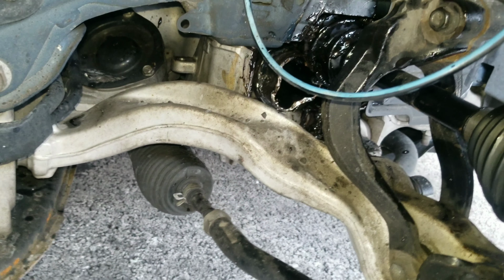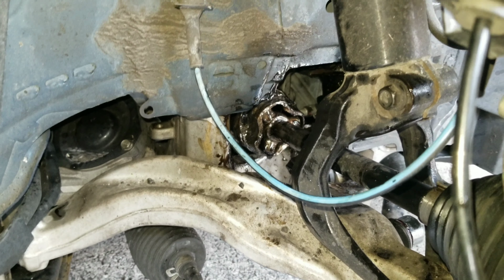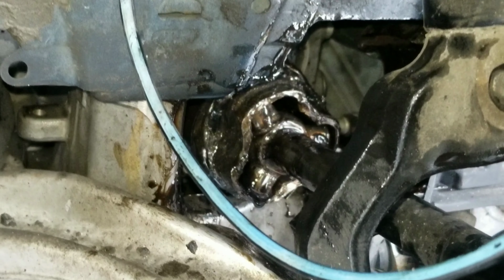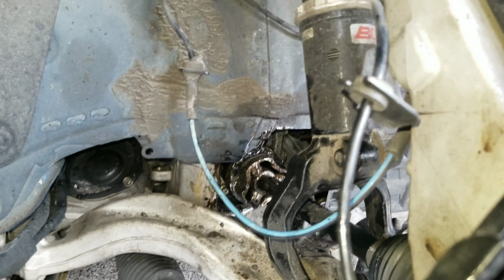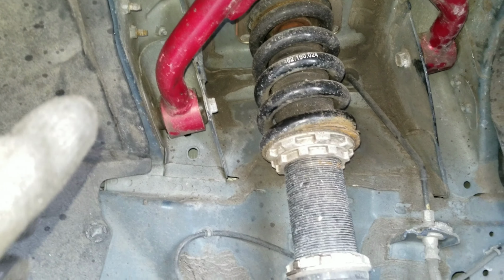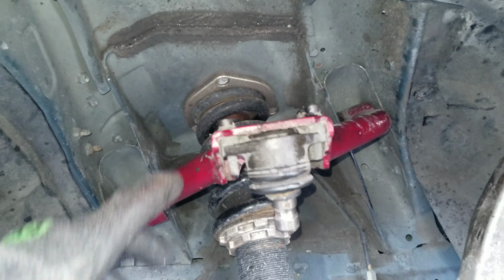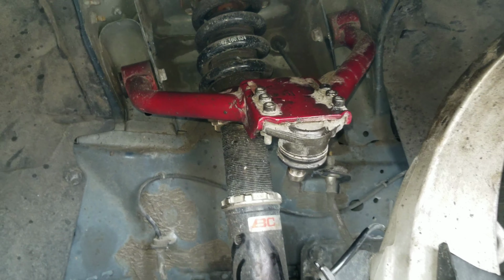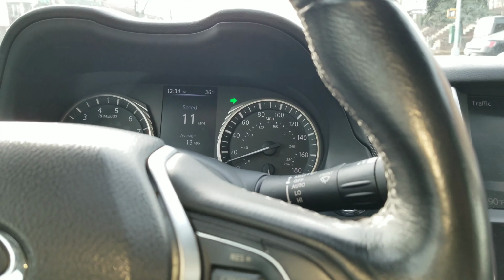Snapped my axle again .... q50 q60 red sport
Modifications list

dragy-

REV9

2014- up Q50 strut bar:
2017- up Q60 strut bar

Q50 FRONT BUMPER LIPS:

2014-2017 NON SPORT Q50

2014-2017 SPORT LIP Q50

2018+ fog light inserts Q50

MEGEN LOWER DOWNPIPES VR30 Q50 Q60